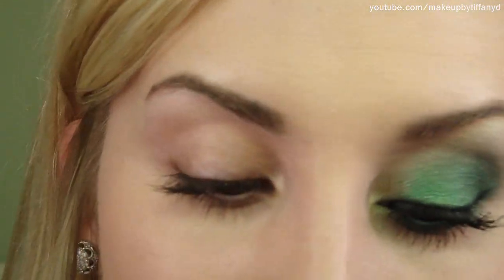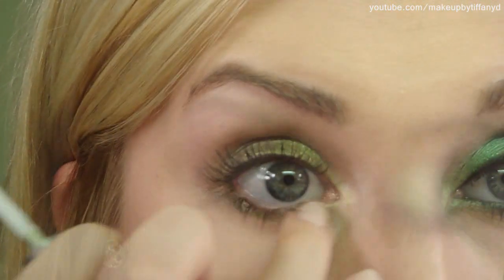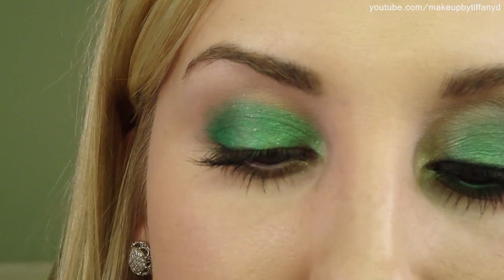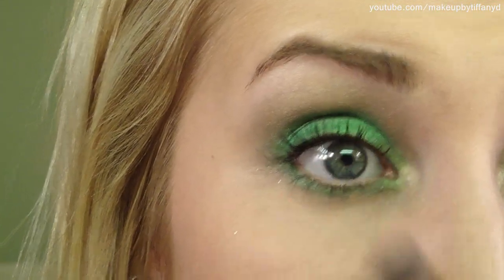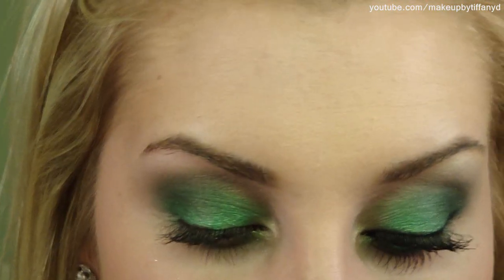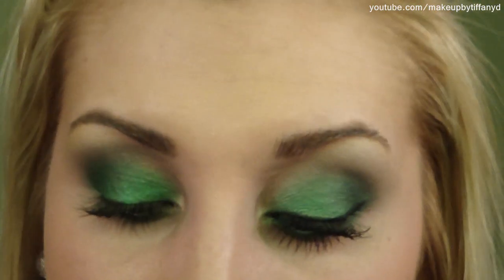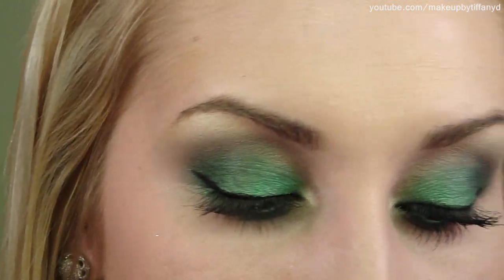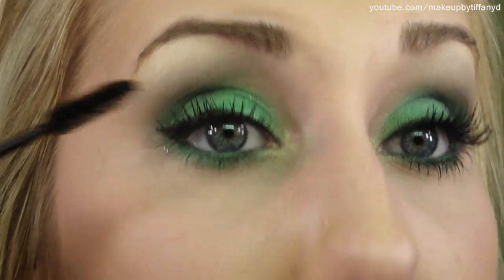Lucky Green Makeup Tutorial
Get the brushes I use in the video

LOTS of NEW VIDEOS! and new ones coming soon! Keeping it up for good now :D

My stuff:
nails: Topless & Barefoot by Essie
Lisa Taubes 42" rose gold chain necklace: thecurrentcustom.com
pomegranate necklace: target -don't think it's available anymore :(
watch: Guess
earrings: Tacori